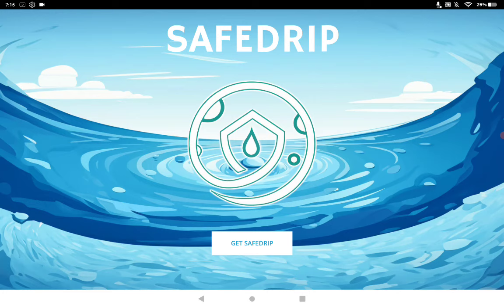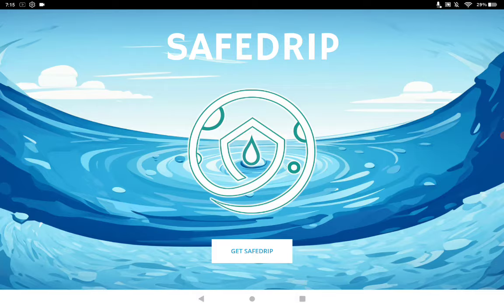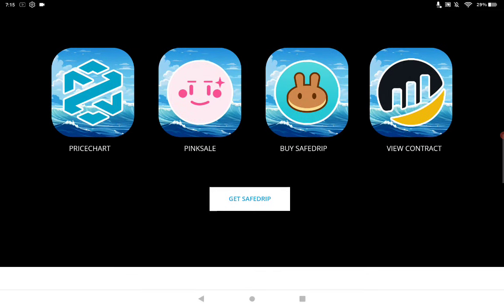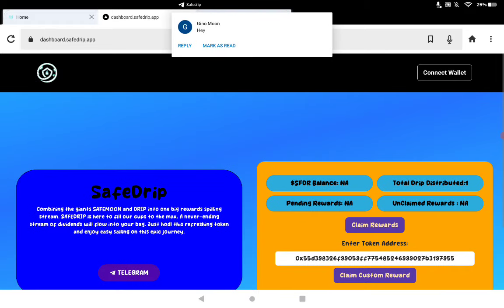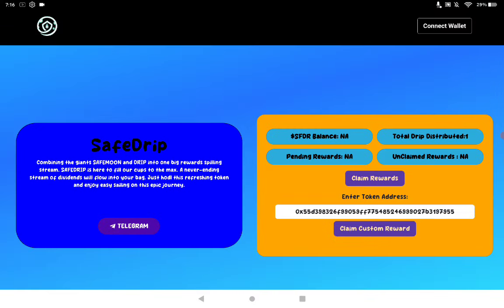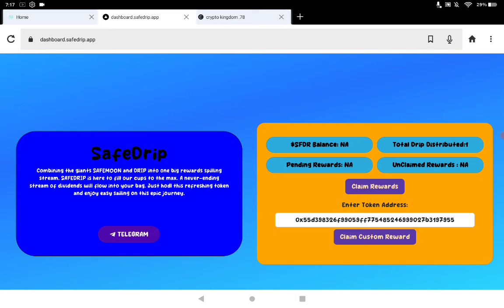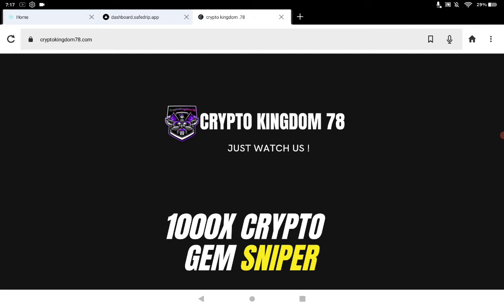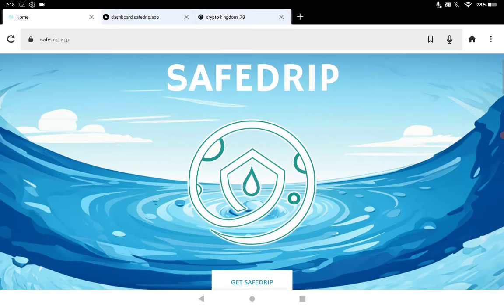Safedrip.app Brand New Super Low MC $2k Dual Reward on BSC Drip + Custom Choice bep20 LP Locked +++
TWITTER X COMING SOON

Make sure to join my groups below!
CK 78 (CRONOS ETH POLYGON AVAX BSC)

*All My Videos here are for Entertainment & Help Purposes Only!